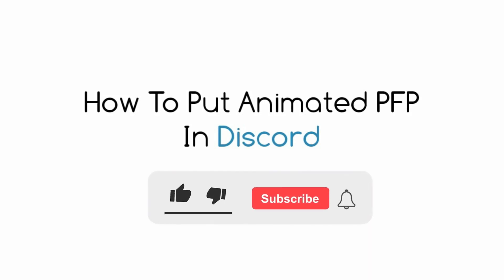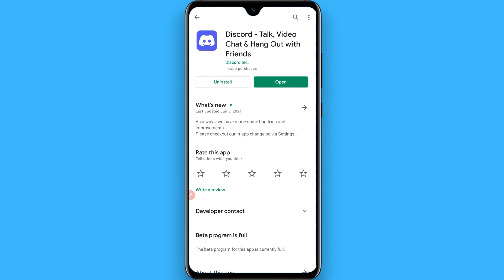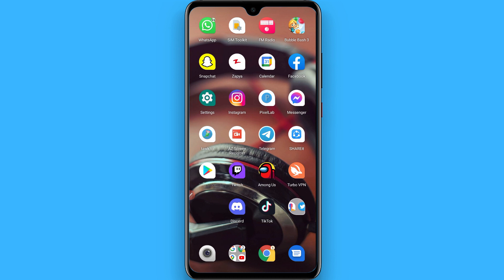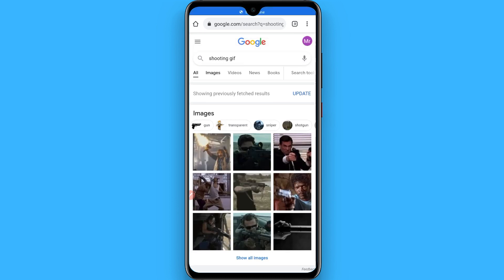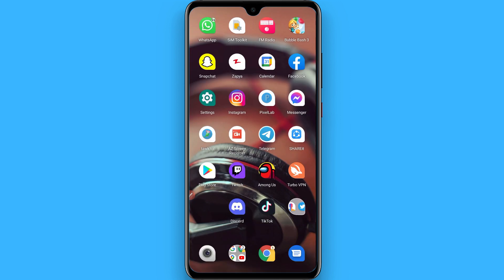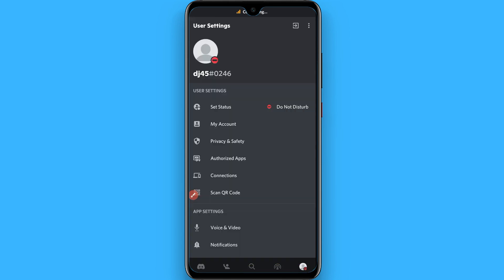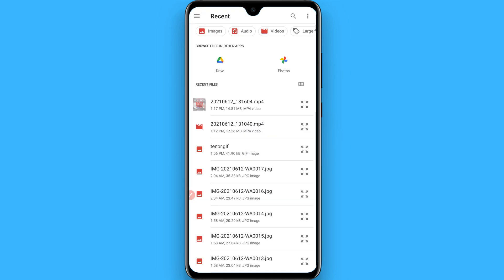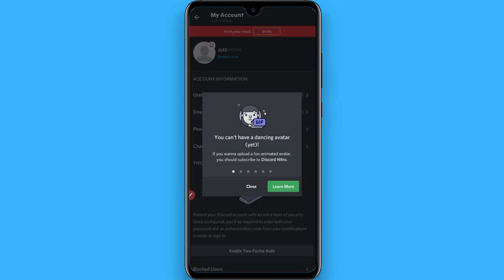How To Put Animated PFP In Discord | Make Your Discord Profile Picture A GIF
Learn How To Put Animated PFP In Discord | Make Your Discord Profile Picture A GIF

In this video I will show you how to put animated profile photo in Discord. This will be a short guide that shows you exactly how to put animated profile photo in Discord mobile.

Here's how to put GIF on discord profile.